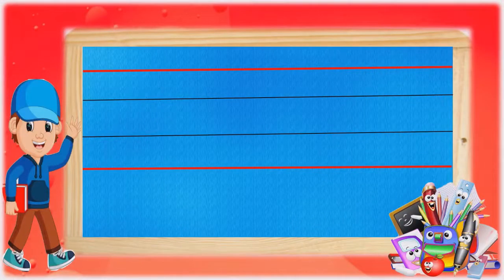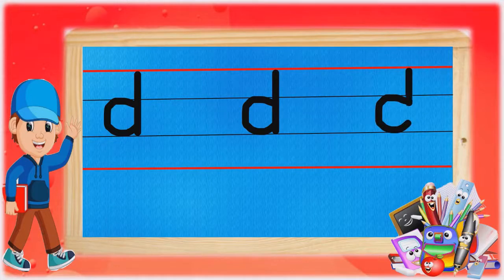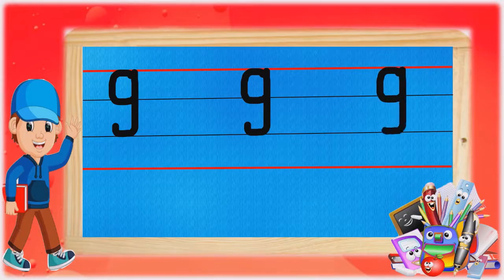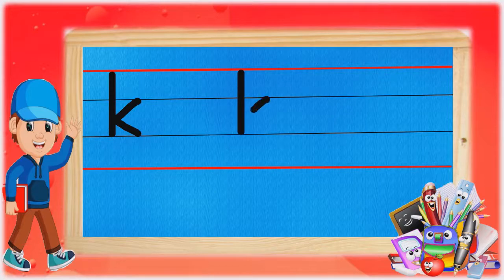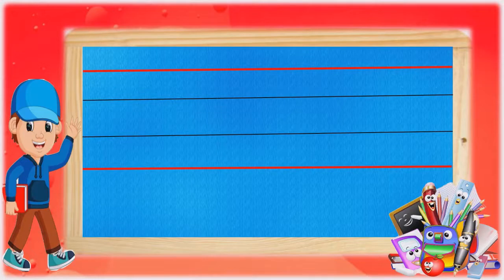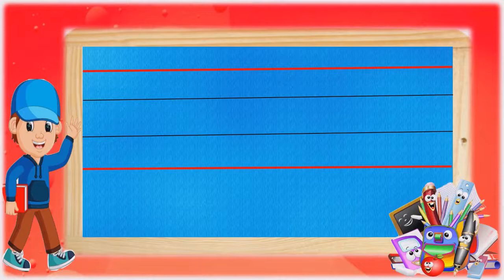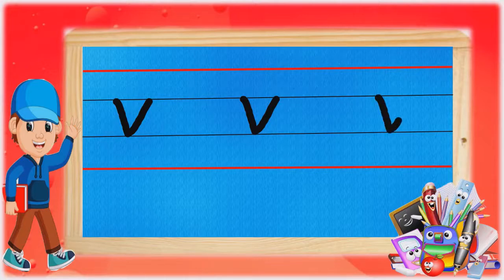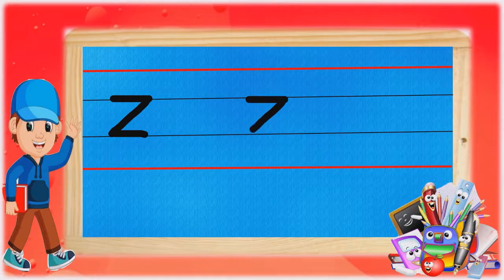Writing small alphabet letters for kids || Kids Education Video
In this video, we have taught the kids to write small letter alphabets.